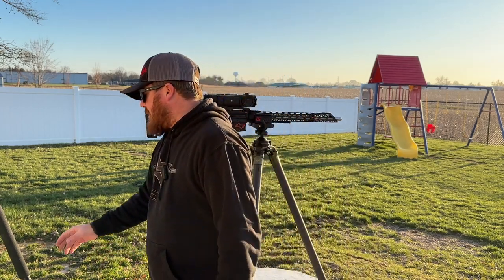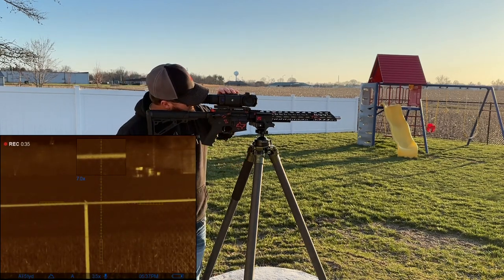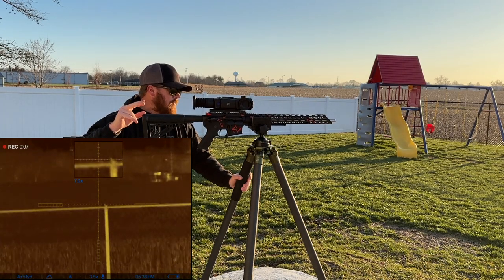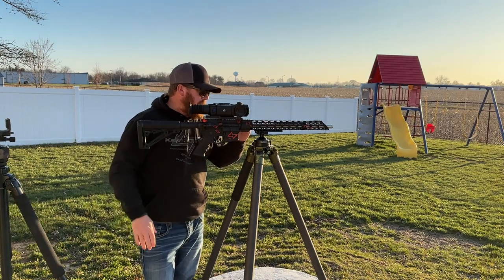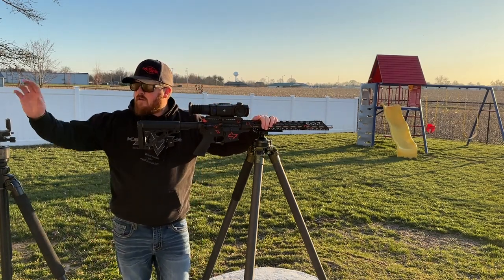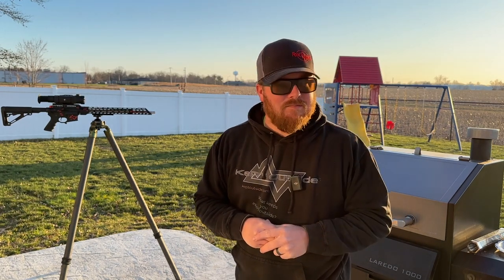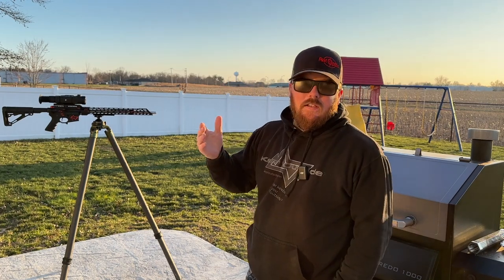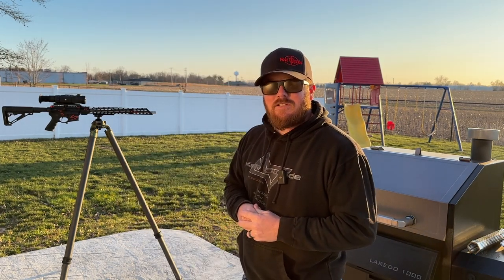Tripods with Travis Ep. 4 Arca plate vs clamp/saddle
Comparing direct arca mount to Triclawps clamp and BOG death grip clamp.